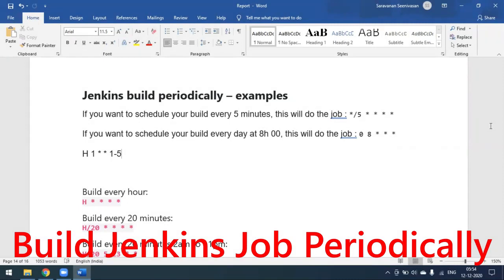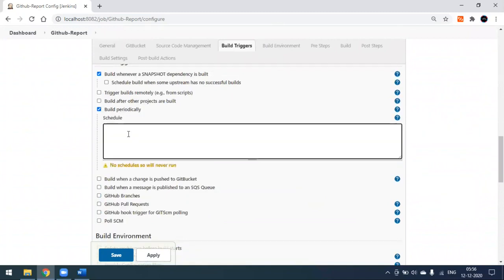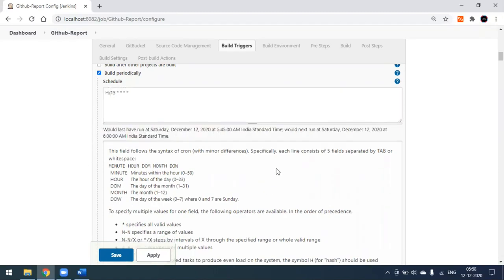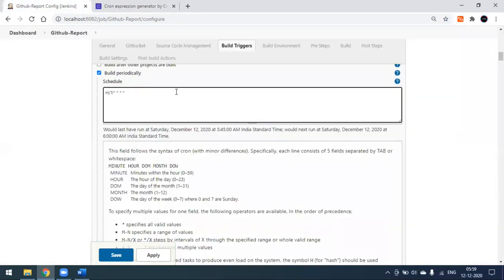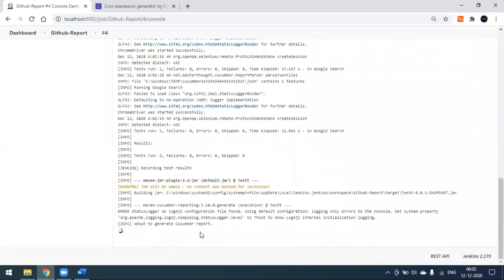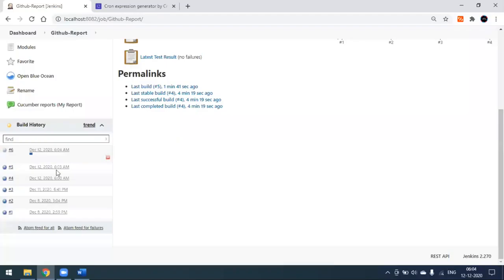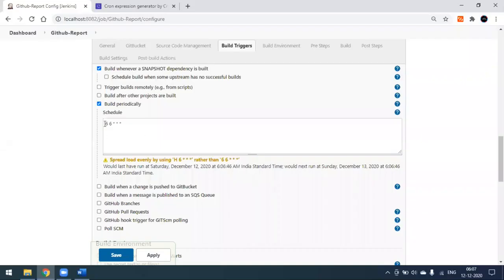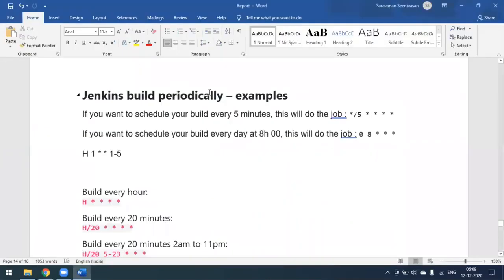Build Jenkins Job Periodically | CICD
JENKINS
Build Jenkins Job Periodically
Waterfall
Agile Model
DevOps
Jenkins Installation
ec2
AWS
JENKINS ec2 installation on AWS
CICD